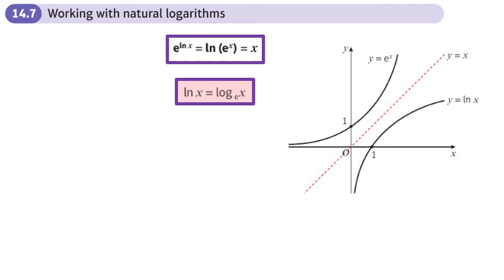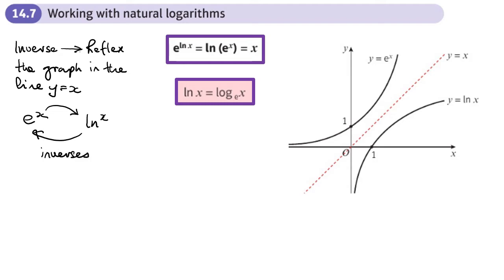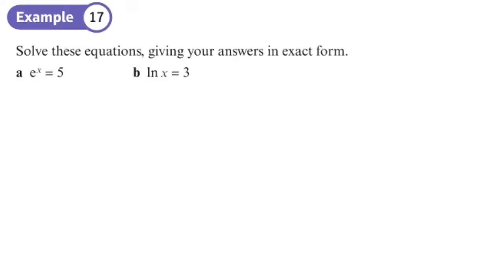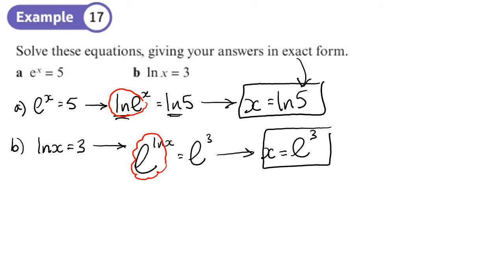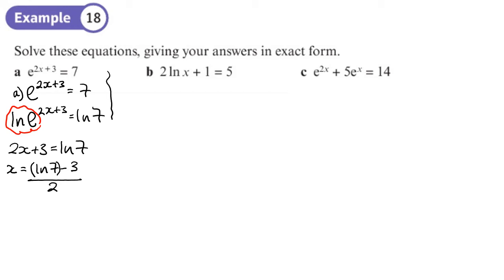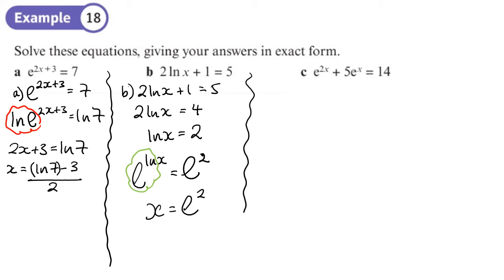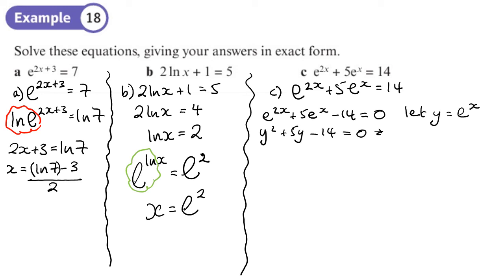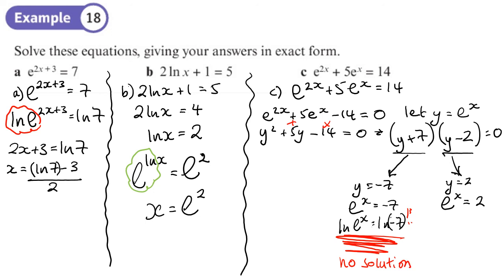14.7 Working with Natural Logarithms (PURE 1- Chapter 14: Exponentials and logarithms)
hindsmaths Solving equations with natural logs
0:00
1:54 Example 17
2:55 Example 18
6:35 End/Recap